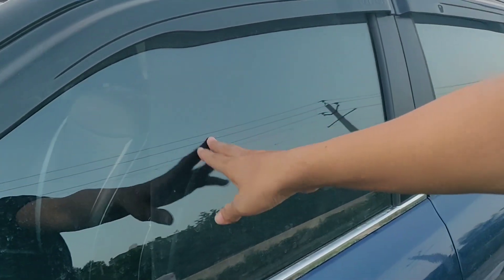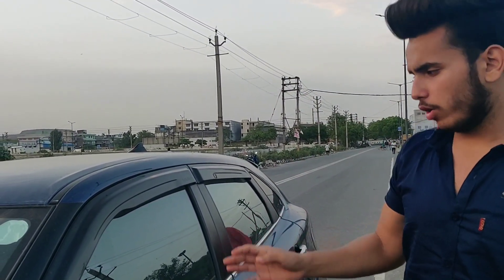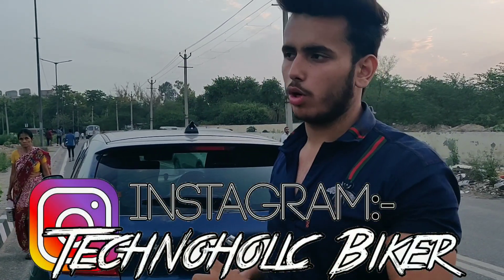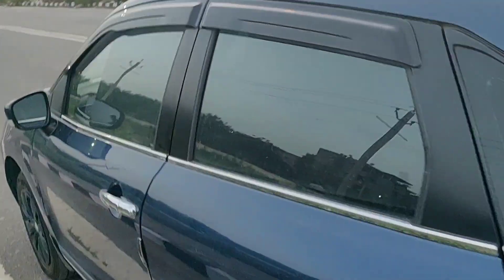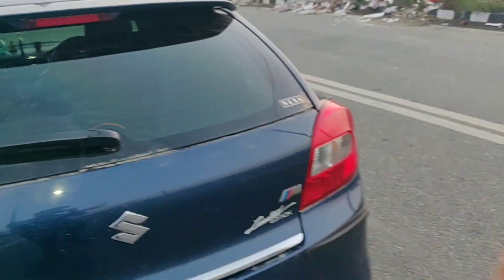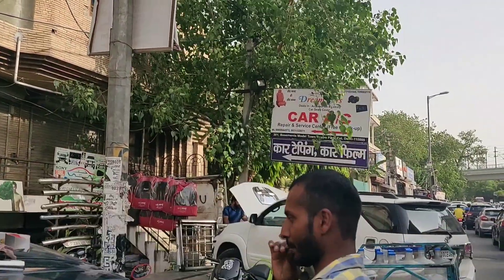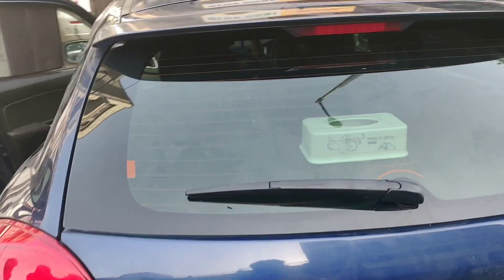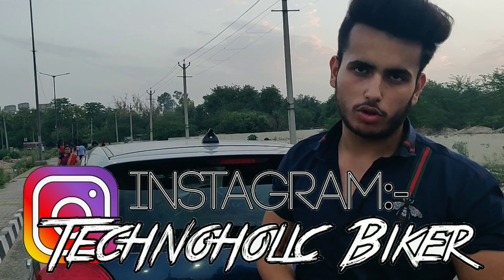HOW To Get UV Cut Glasses On ANY BALENO MODEL/ANY CAR 😍 IN CHEAP PRICE | FULLY LEGAL 🔥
How To Get UV Cut Glasses On ANY BALENO MODEL/ANY CAR 😍 IN CHEAP PRICE.

Hi Friends,
Finally the most demanded video is here.
on how to get uv cut Glasses  in any Baleno model or any car😍🔥.
to finally apka bhai ye video bhi apke liye le aya h apki huge demand pr😊

content psnd aye to support zrur krna.

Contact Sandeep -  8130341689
Like this Video If the Content Was Helpful to You.

Business - Trendingmart_delhi_onlinestore

- Kshitij mehta
- (Technoholic Biker)